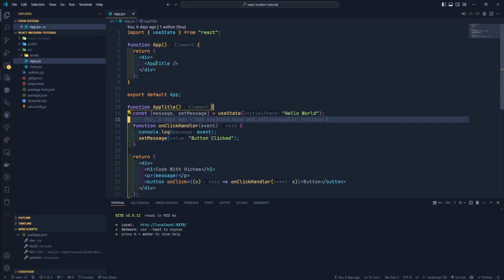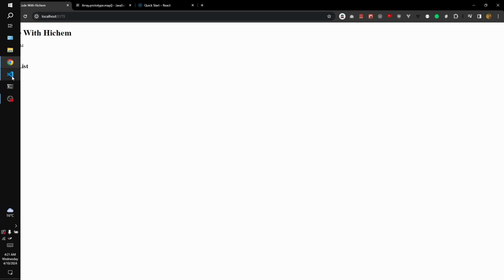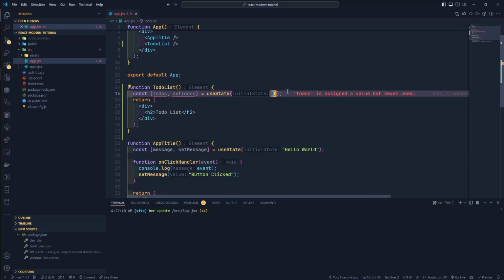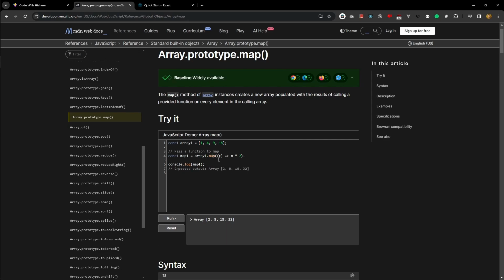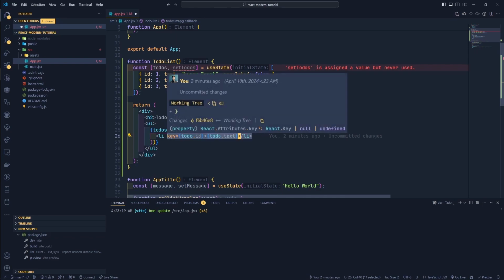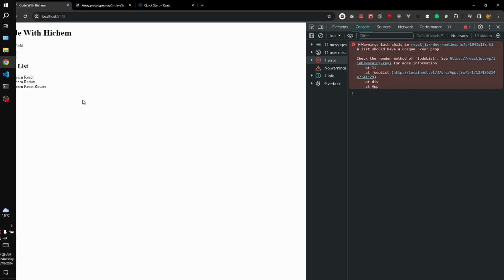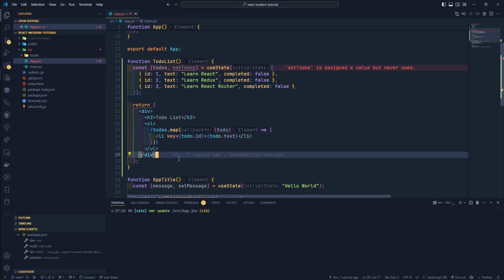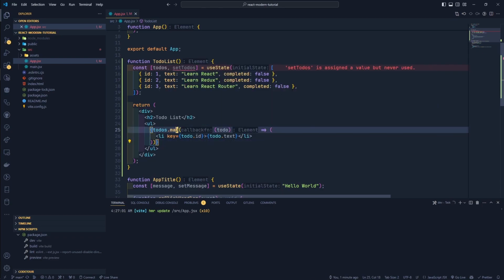Beginner React Tutorial #8 - Rendering Lists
0:00 Intro
0:33 List component
3:00 Rendering elements using Map
4:33 Key prop
6:25 Recap